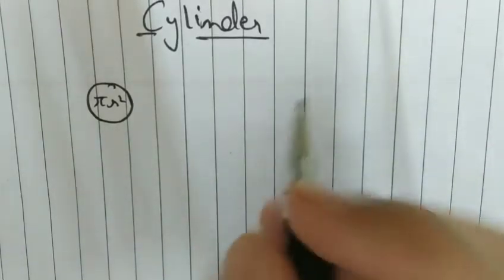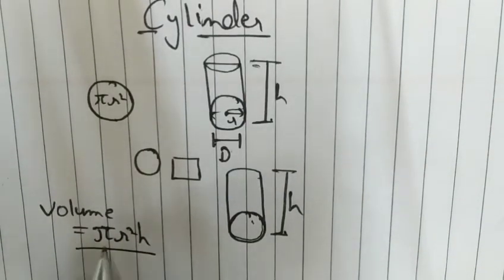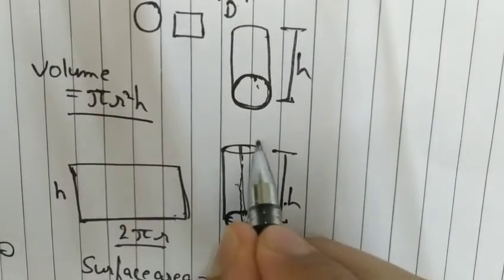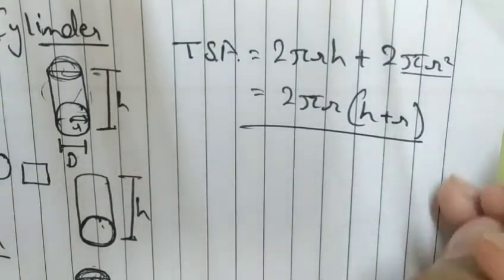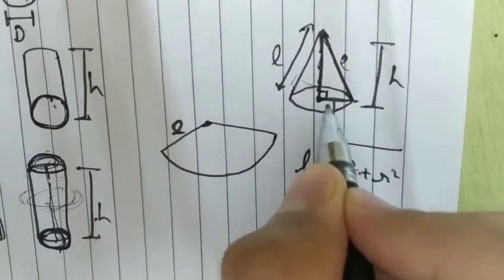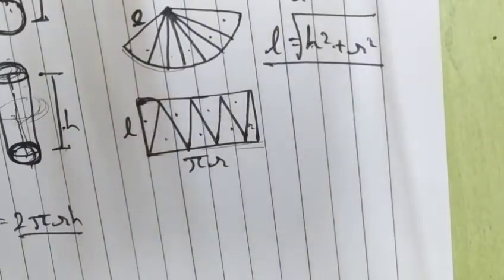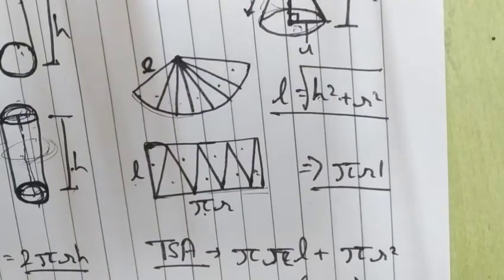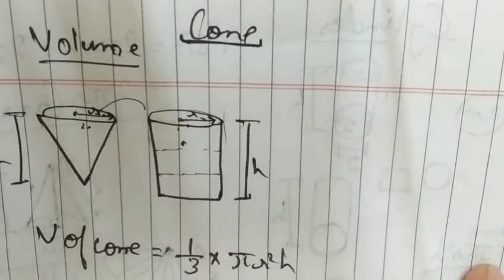Volume & surface area of Cylinder & cone